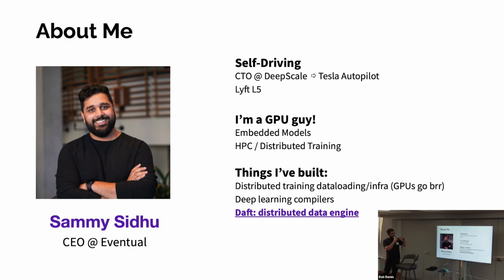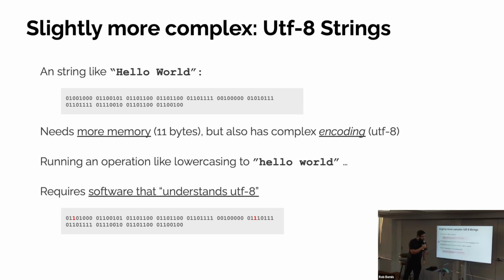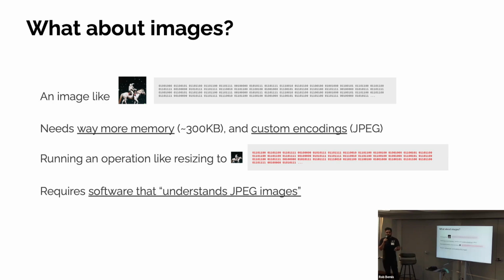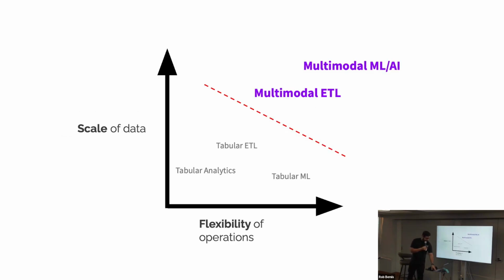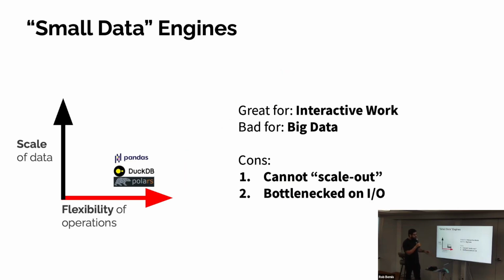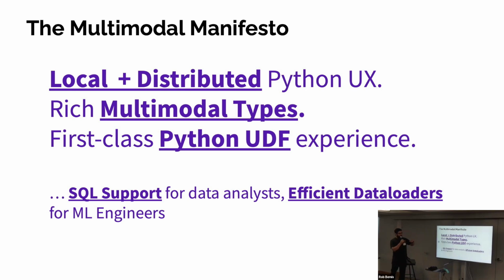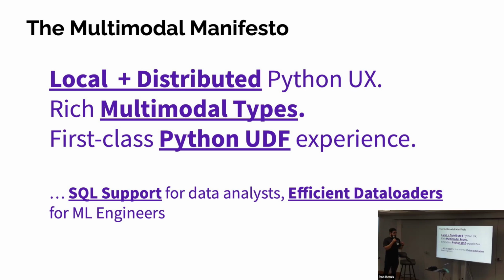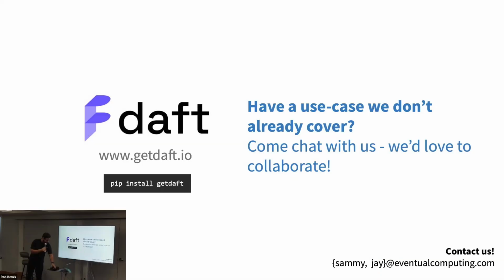Why Multimodal Data Requires New Tools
Existing query engines like Spark and Trino have historically excelled at processing analytical data at scale, however they are a poor choice for handling the complexities of unstructured or multimodal data.

In this talk, we will uncover some of the challenges these engines face when processing multimodal data and introduce how we designed Daft to solve many of these problems in a distributed fashion. Dive into the internals of Daft and its architecture, discover why we chose Rust to power our fast and distributed Python query engine, and unlock new workloads and possibilities for multimodal by leveraging Daft.

Sammy Sidhu is co-founder and CEO of Eventual, the company behind Daft. Sammy's background is in High Performance Computing (HPC) and Deep Learning and has over a dozen patents/publications in the space. Prior to Eventual, Sammy worked in Autonomous driving for 6 years and sold a startup to Tesla Autopilot in the process.

Multimodal Data with Modern Tools, hosted by Eventual Computing (the team building Daft).